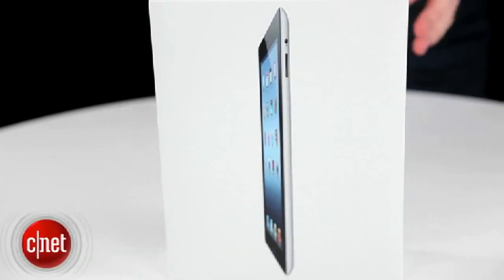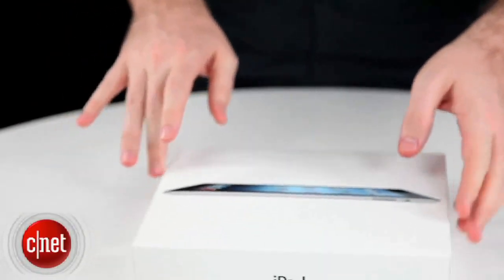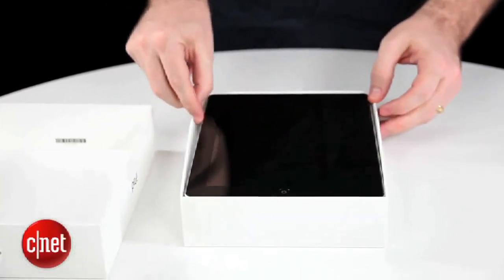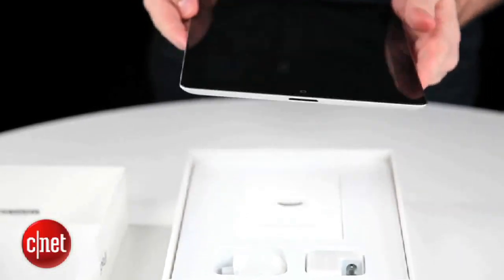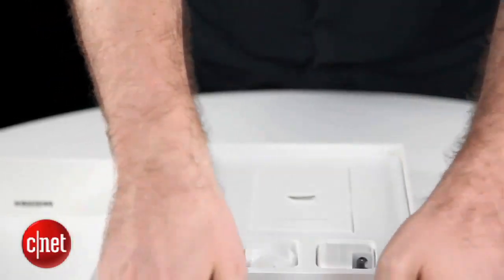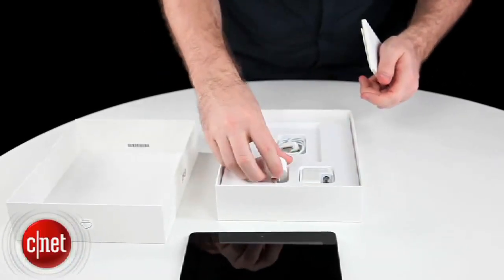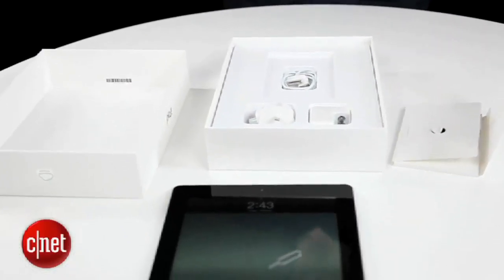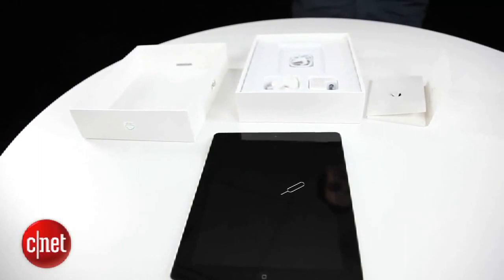Apple iPad 3 Unboxing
CNET Australia's Seamus Byrne unwraps the newest iPad. Find out what exactly is in the box.